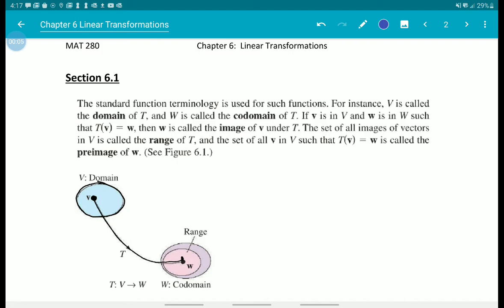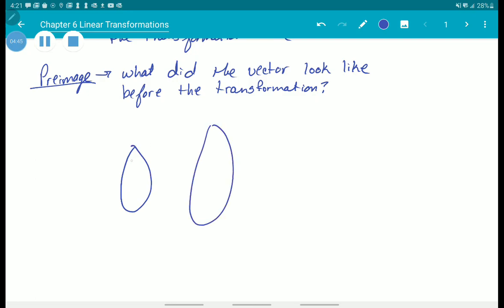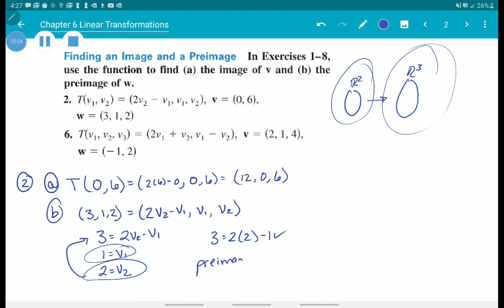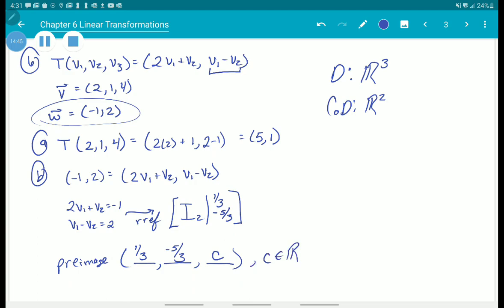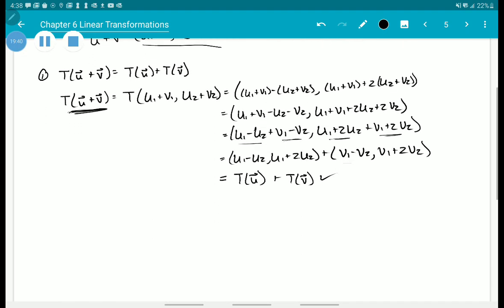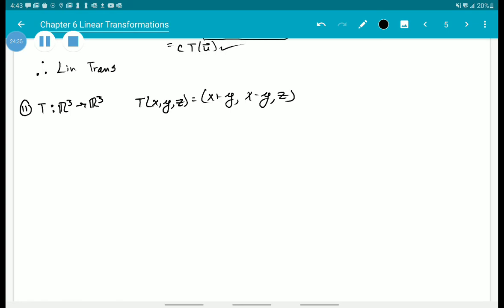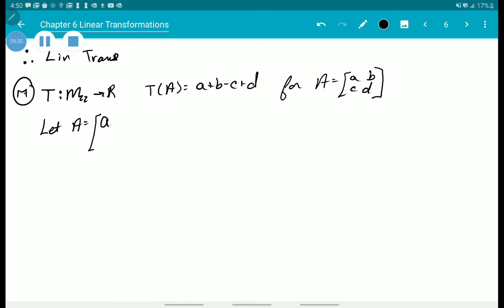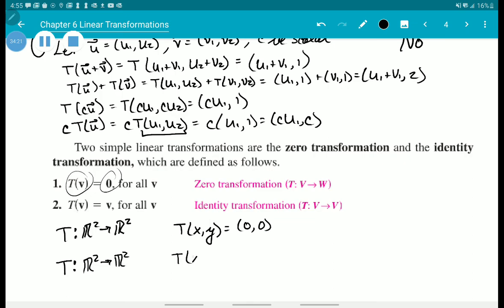MAT 280 Section 6.1 pt 1 Linear Transformations